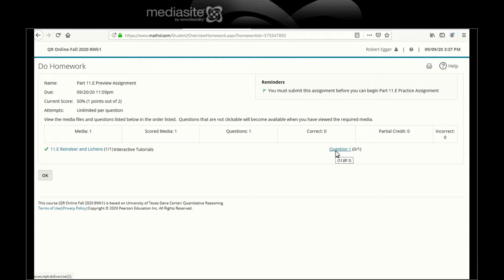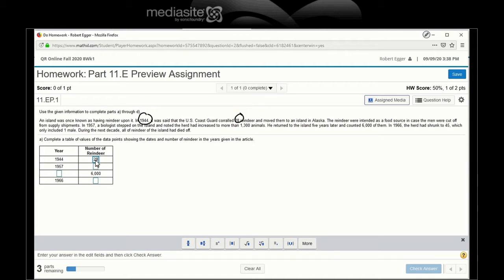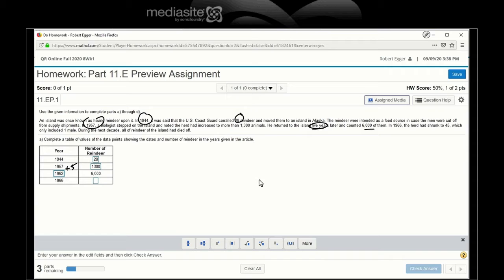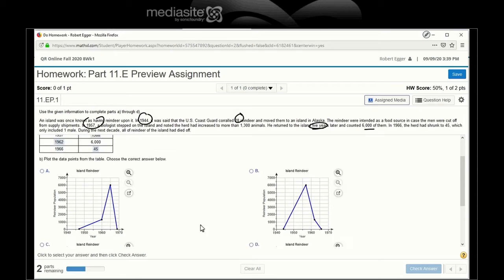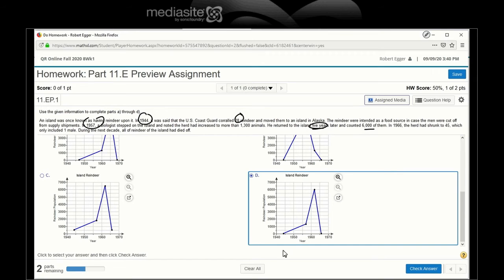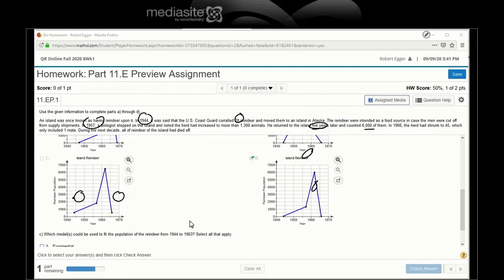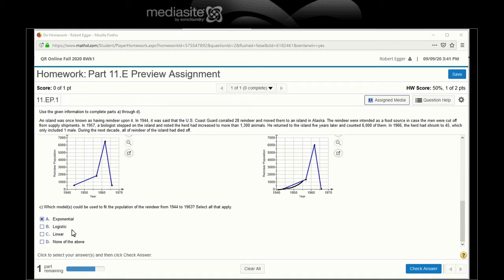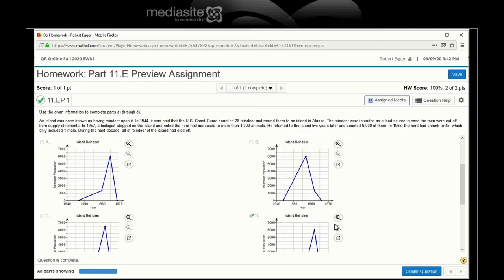Lesson 11E Preview Question